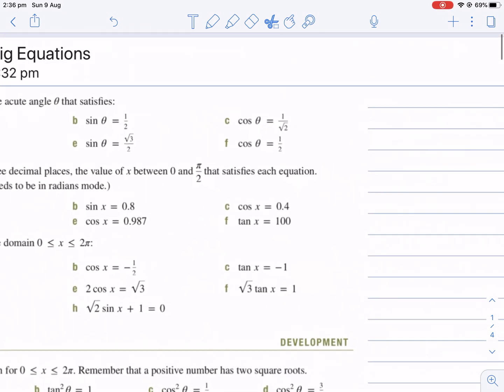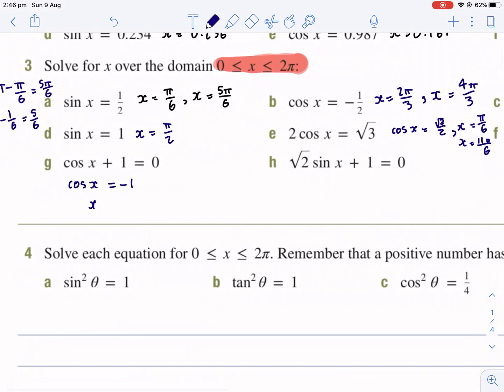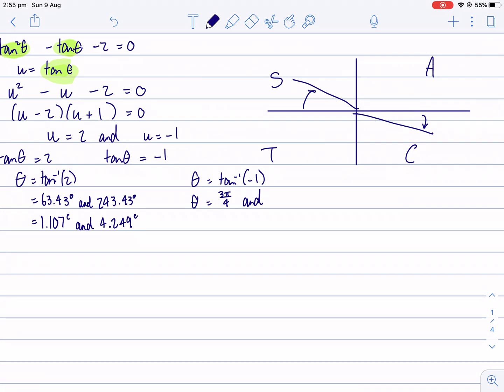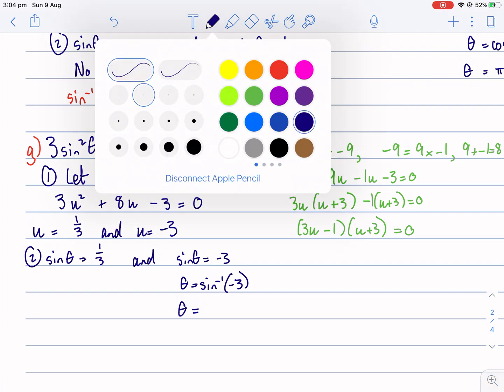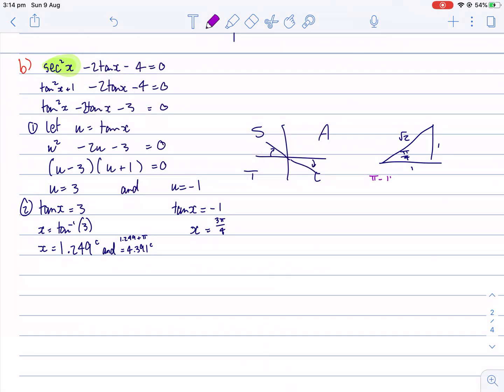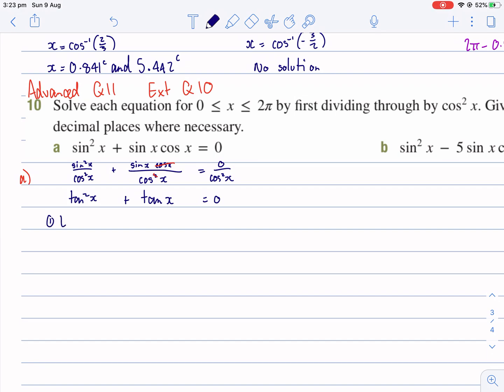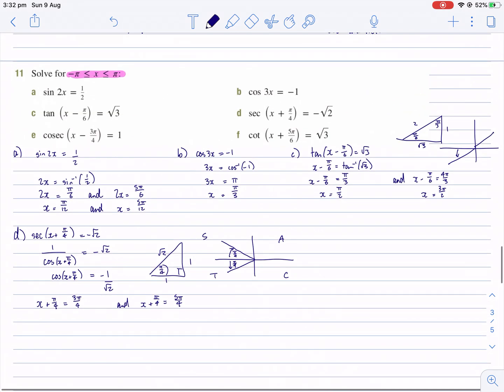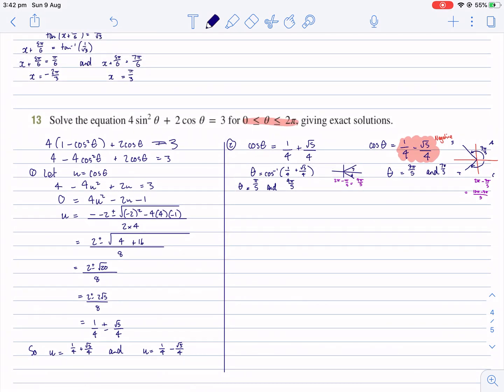2020 Year 11 Maths Advanced Ex 9H/11H Solutions